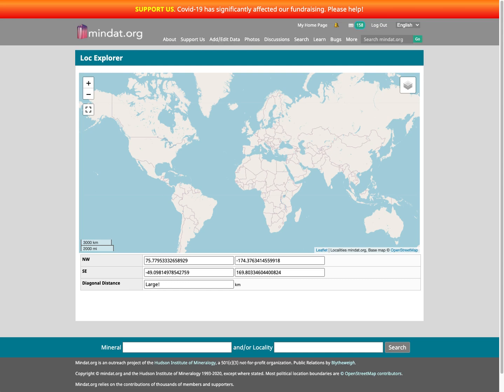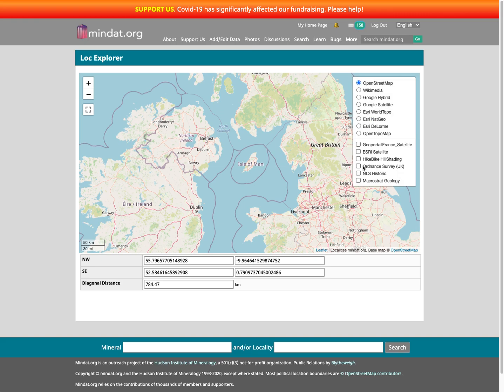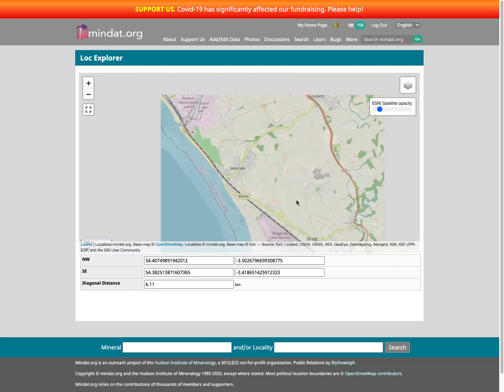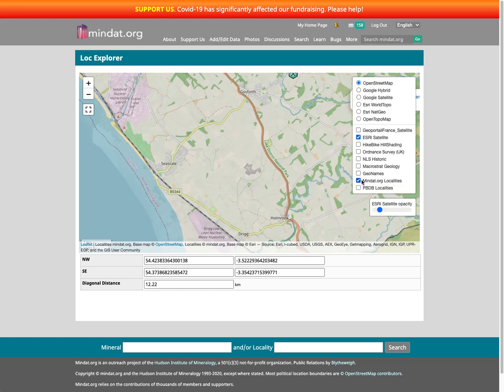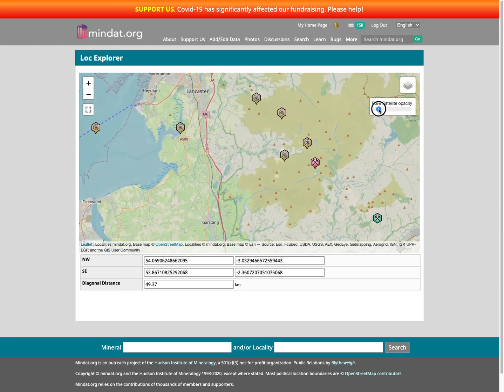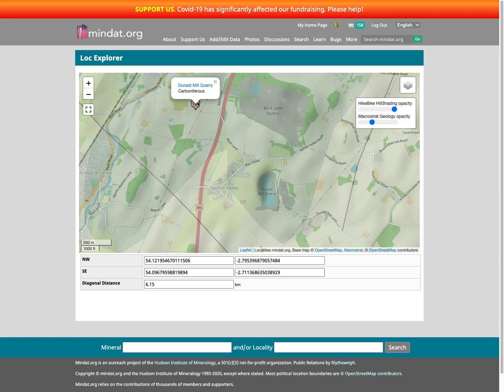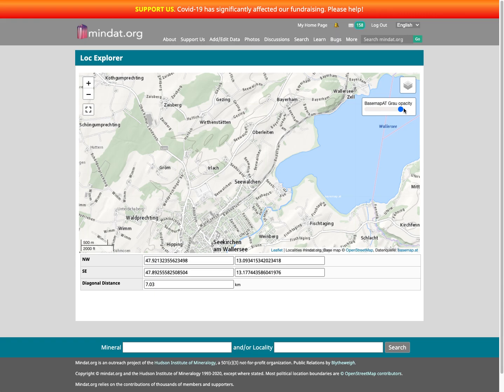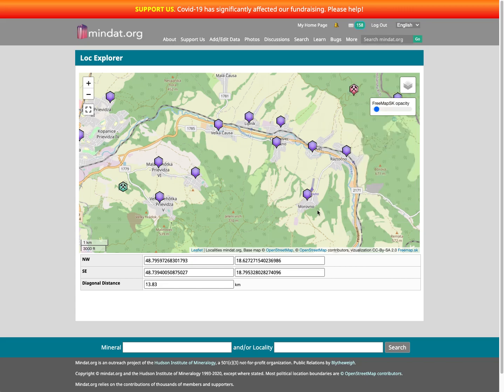Mindat.org Map Viewer update (2020)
Changes to the mindat.org map viewer system.